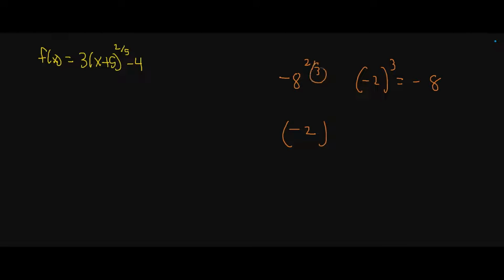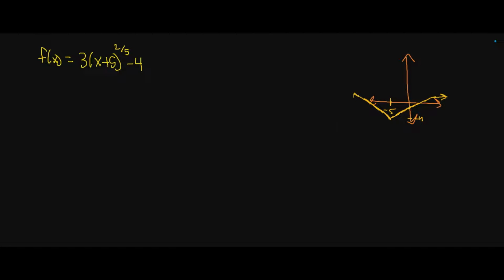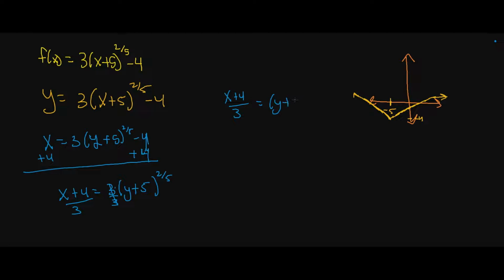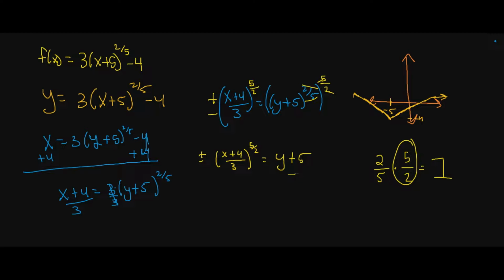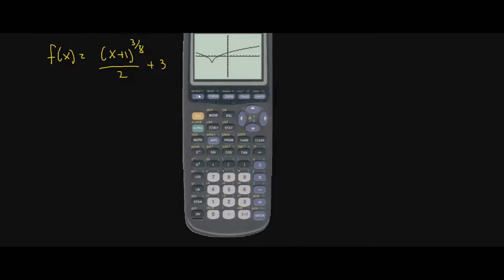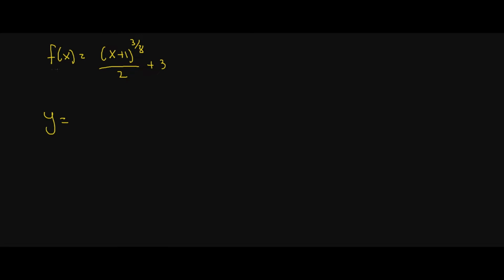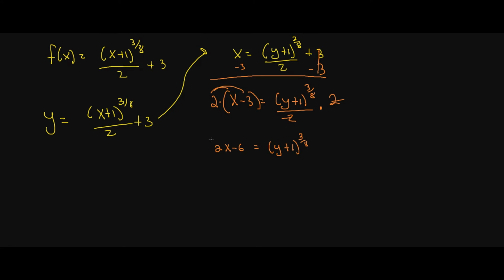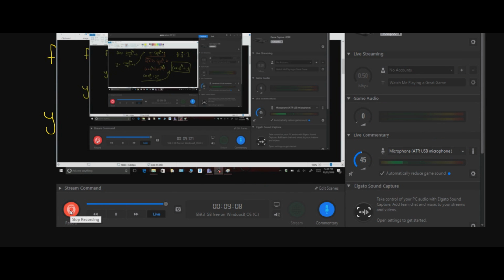Inverse of Fractional Exponent Functions